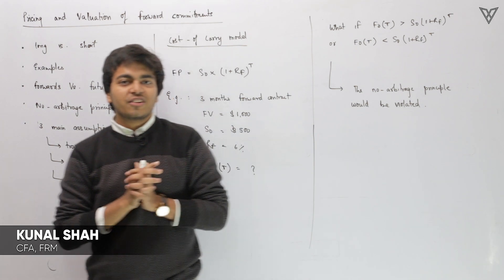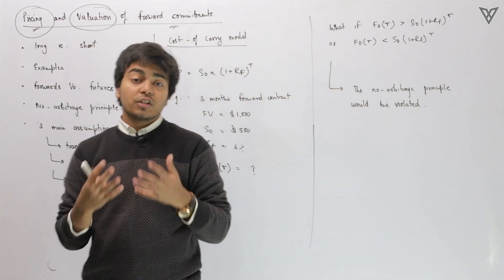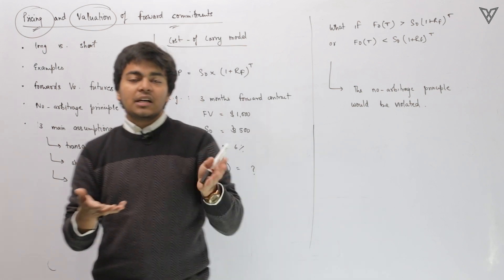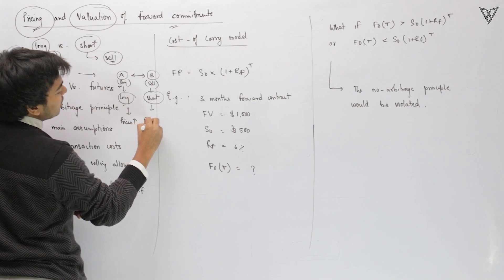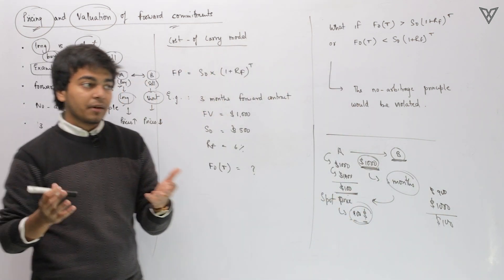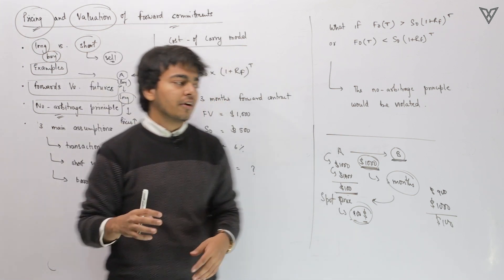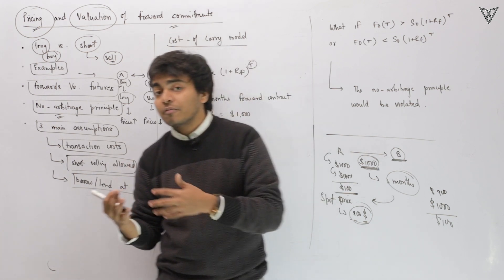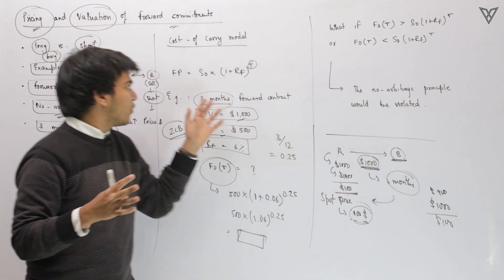Pricing & valuation of forward commitments | CFA Level-2 Derivatives 1st Chapter Part-I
In this video, we discussed how Forward contracts pricing & valuation are done. We have taken an example from the CFA Level-2 Textbook to simplify things for you.

Enjoyed this video? If yes, then this channel will make you fall in love with us!

One place where you could learn all about your CFA Level-1 curriculum. The videos are arranged in the right order subject-wise.

Join us in our journey to boost your stock market knowledge - the product that we’re building next after making CFA education accessible to everyone! 🚀

Also, Follow Kunal on LinkedIn who took this step so that all of us can study CFA Level-1 for free.